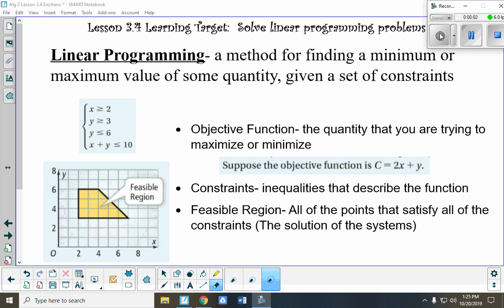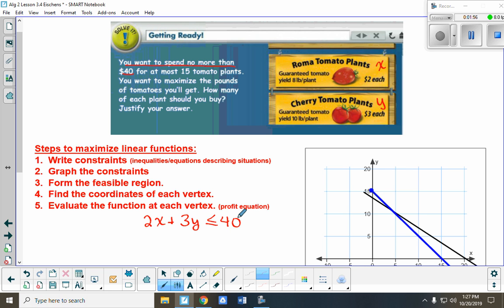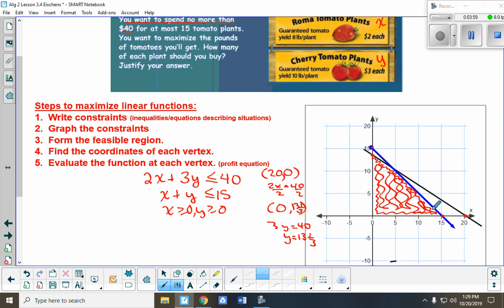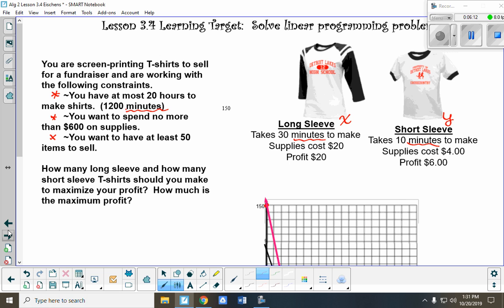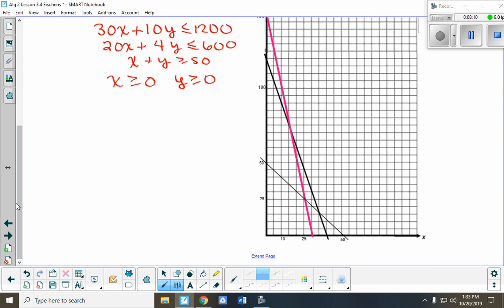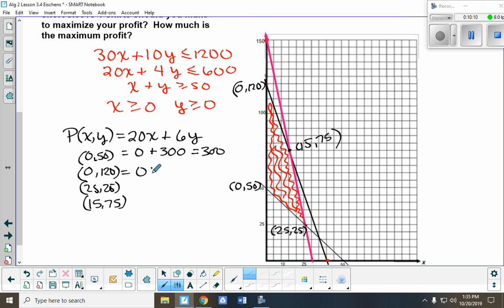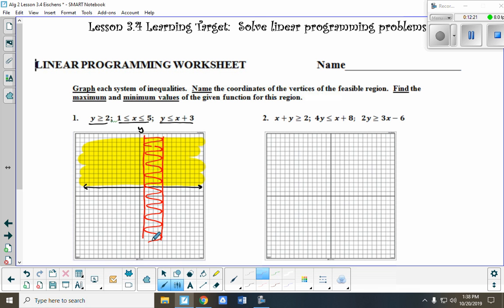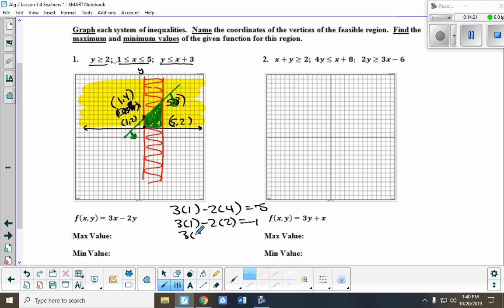Mrs Eischens Algebra 2 Lesson 3.4 Linear Programming